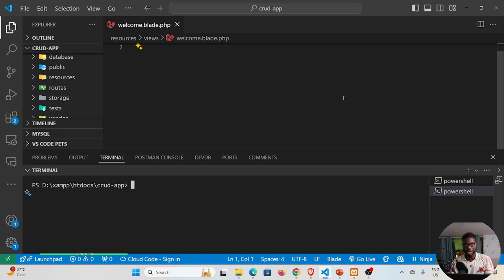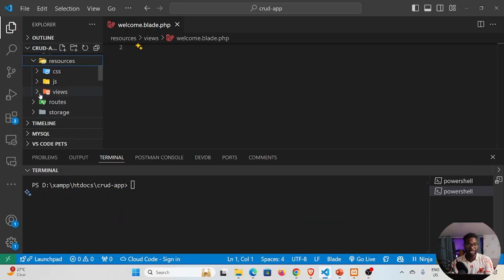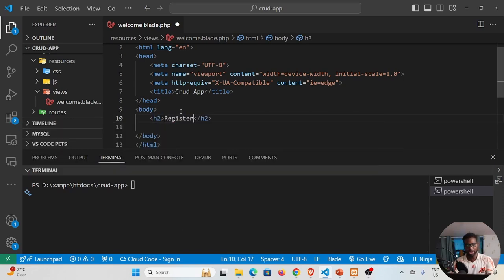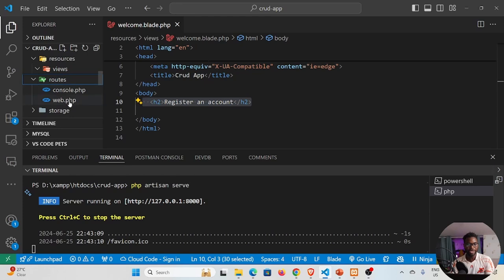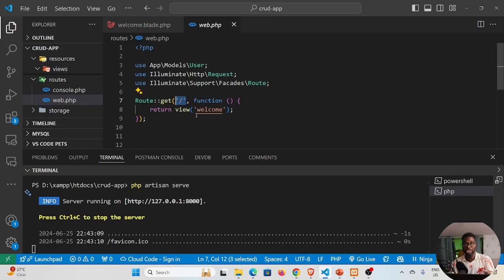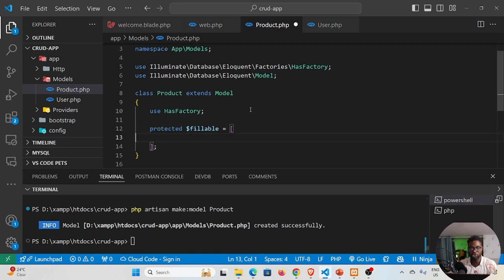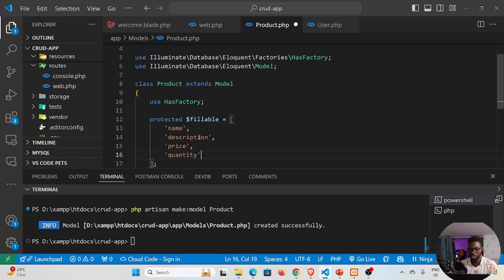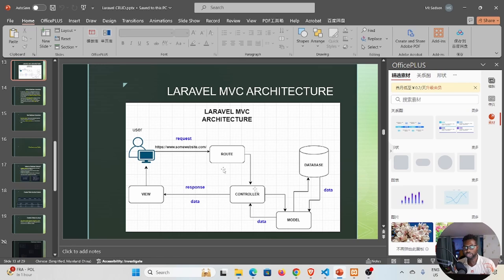Laravel CRUD for Beginners | PHP WEB FRAMEWORK | ELOQUENT MODELS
The video is an introduction to Laravel CRUD for Beginners.

Timecards
00:00 - Intro
00:37 - Creating a View
01:39 -  Routes file
03:45 - Getting user data
05:22 - Creating a route to post user data
07:02- CSRF- 419 | Page Expired
07:49 - What is CSRF?
08:45 - Using the @csrf directive
09:36 - Request Object in Laravel
10:45 - dd function in Laravel
12:29 - Validating user data
15:43 - password encryption
17:14 - Using a Model to interact with the database
21:00 - creating Models in Laravel
22:25 - allowing mass assignment
23:20 - Conclusion